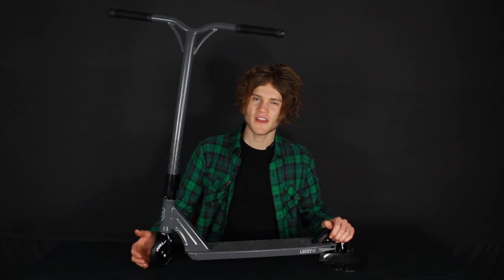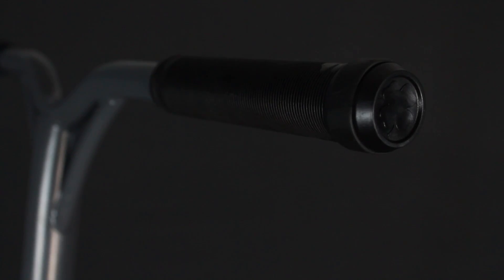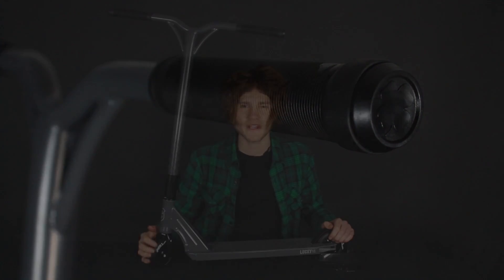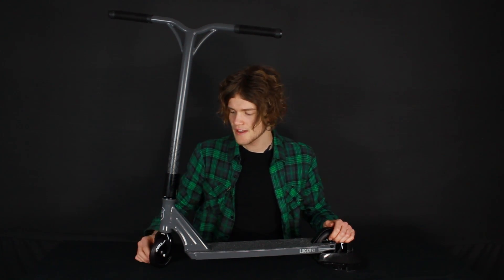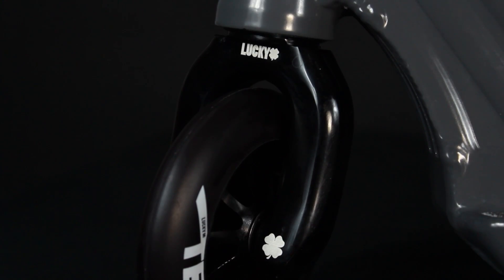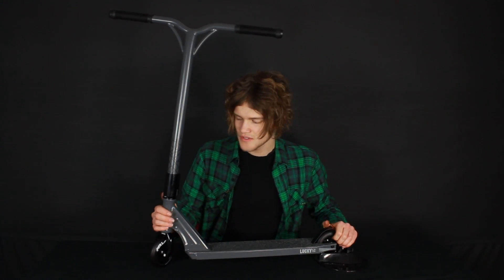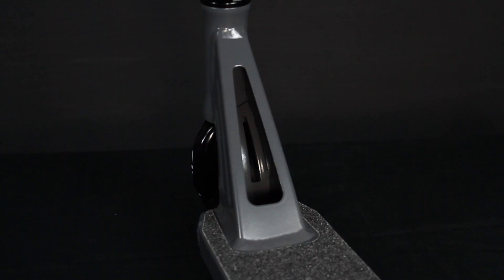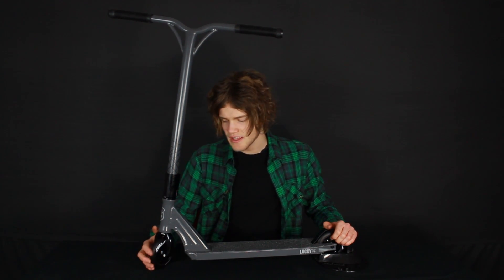Lucky Clover 2014 Explained | Skates.co.uk | Lucky Scooters